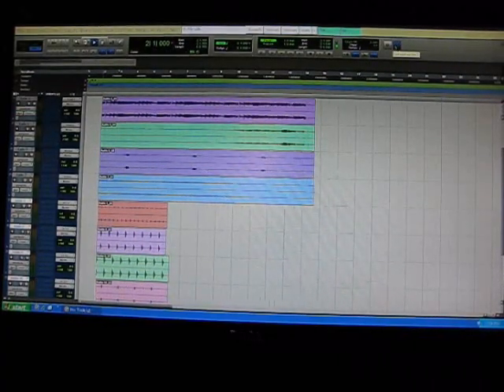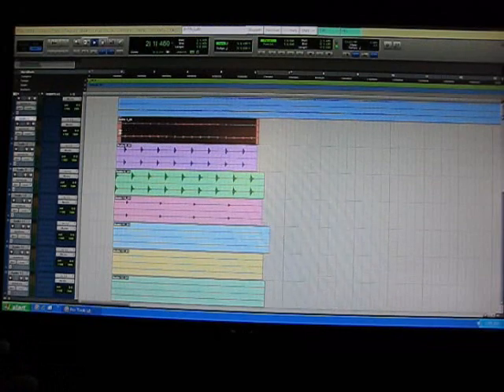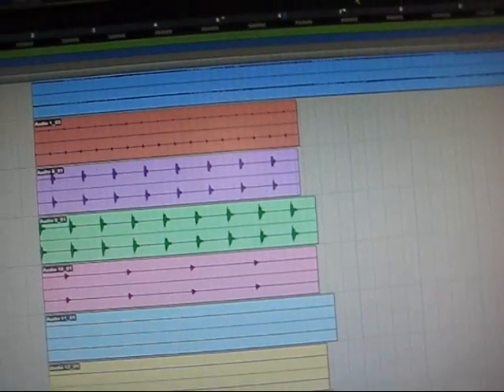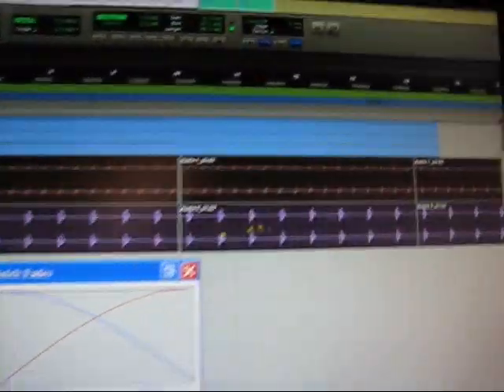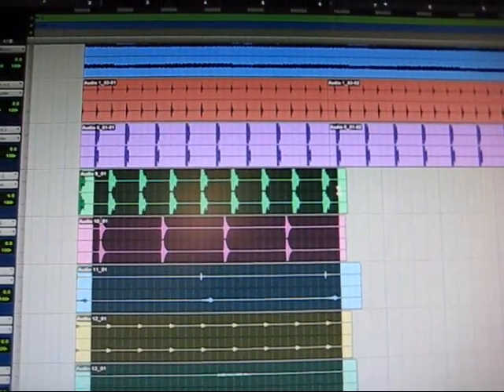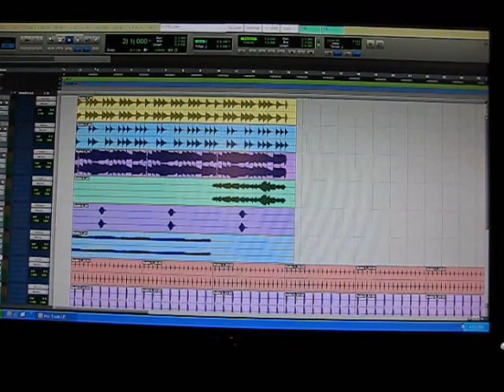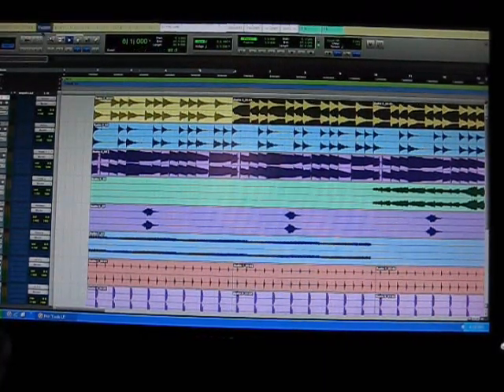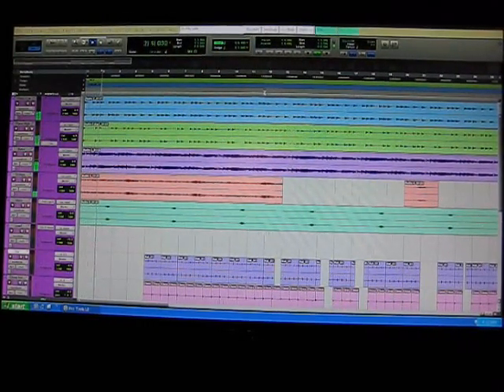Tracking out Reason 4 as sound module & MPC as sequencer to Pro Tools Tutorial. Part 5 of 5.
How to track out Reason 4 sounds to Pro Tools using MPC as the sequencer with Reason 4 as a sound module.

Reason Tutorial Part 5 of 5 - Copy & Paste